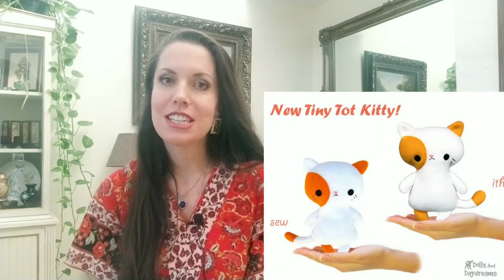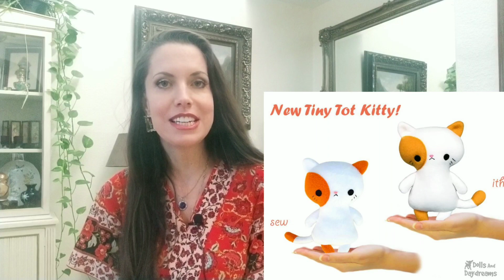New Doll & Toy Pattern Round Up Winter 2020 🎄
💗✂️👉 Get your Wishlist ready ladies and lets make it a Handmade Holidays! 🎄 Dolls And Daydreams 1 & Only Customer appreciation 🎄Winter Sale starts 👉 November 26th 2020!  Make sure you haven't missed one of my many pattern releases!  This is your ultimate guide to all of my PDF Sewing Patterns and ITH  (In The Hoop) Machine Embroidery Patterns I've released since the Summer Sale! You're sure to find something New to enjoy stitching!! So pop it on your Wishlist or fill up your cart !!  Don't worry each pattern comes with full Step by Step Colored Photo Tutorials so you can't go wrong!!

Find all the Doll & Toy Patterns Shown in this video here:
✂️👉 NEW 2020 ITH (In The Hoop) Doll & Toy Pattern Machine Embroidery Patterns Collection

Need to catch up on all of the patterns released this year?! You'll love this video!